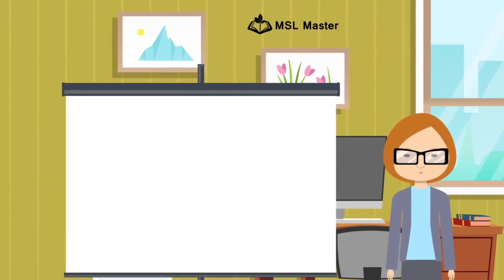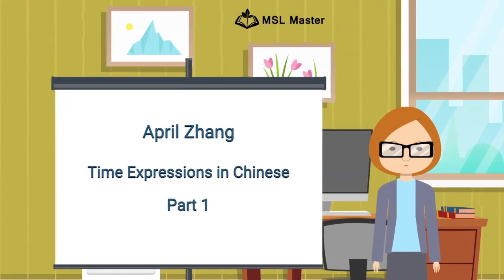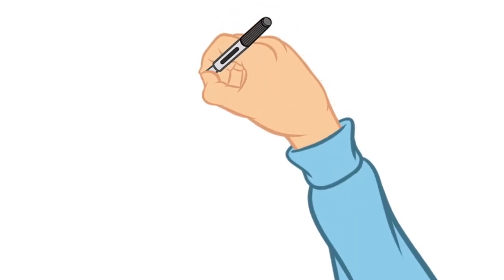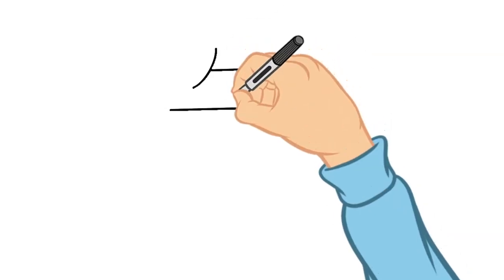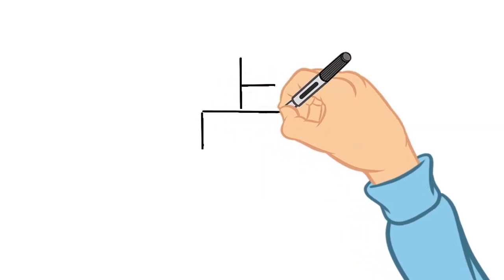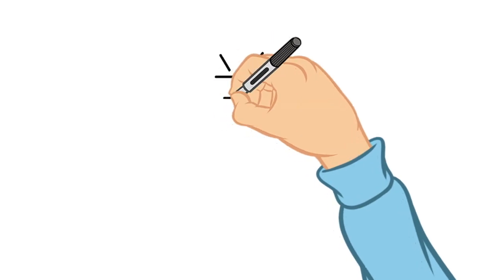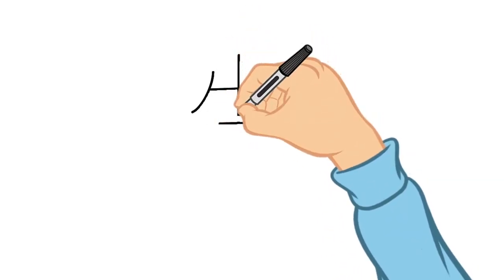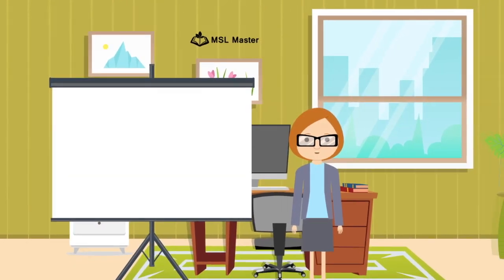Time Expressions in Chinese (Part 1) - Chinese Reading and Writing 1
This lesson starts Lesson 3 in the textbook, Chinese Reading and Writing 1, teaching you how to read and write ten new Chinese characters which are frequently used in time expressions, such as “morning”, and “two o’clock”.

Practice writing these characters until you’re fluent.